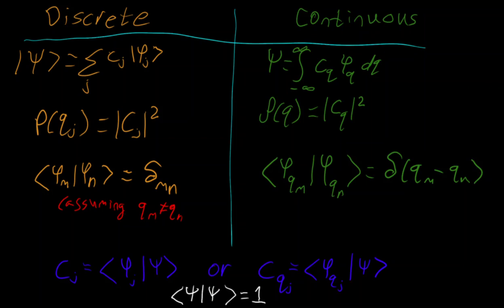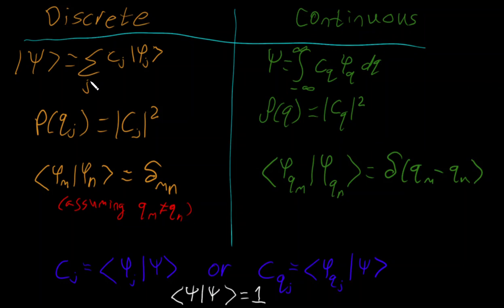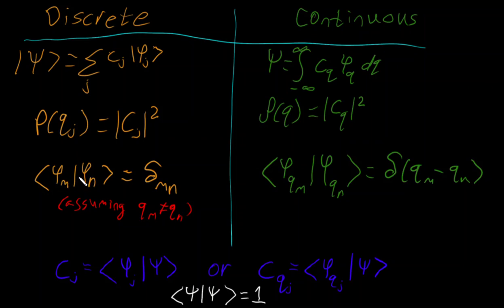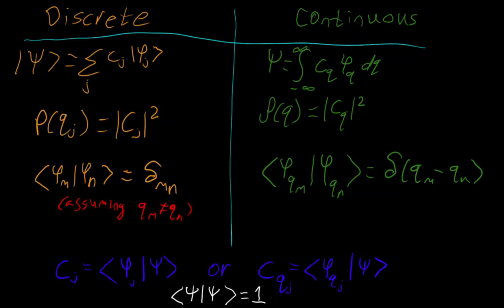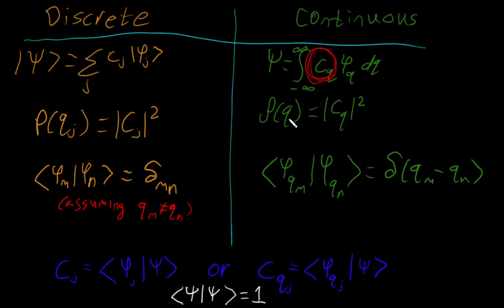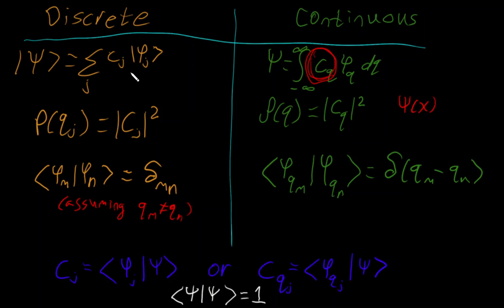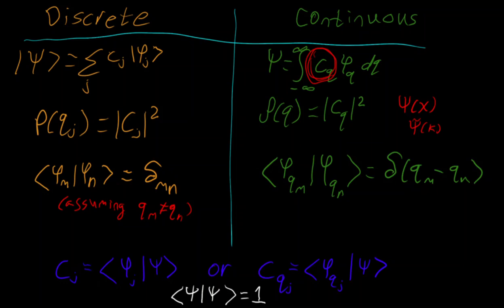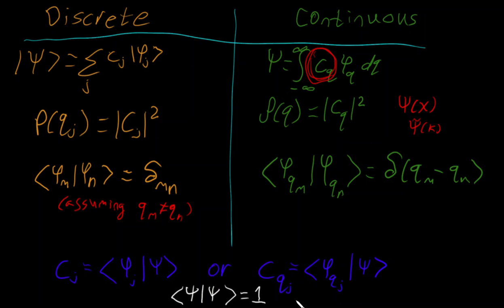3.8 Superposition Review